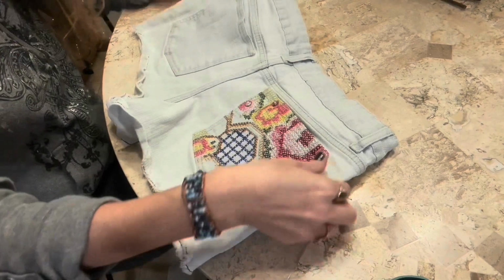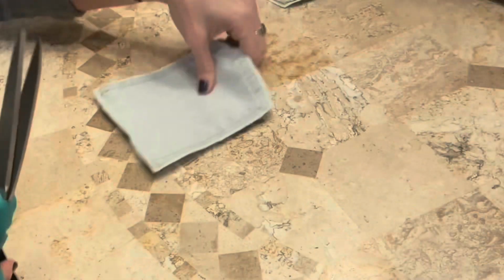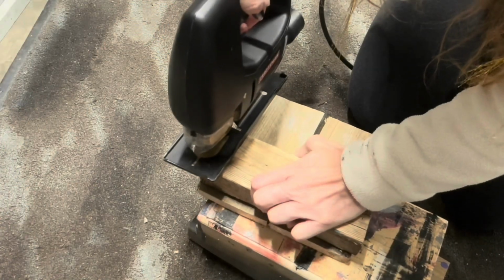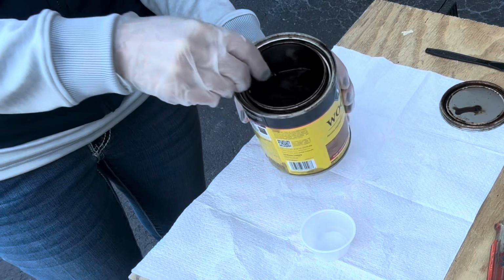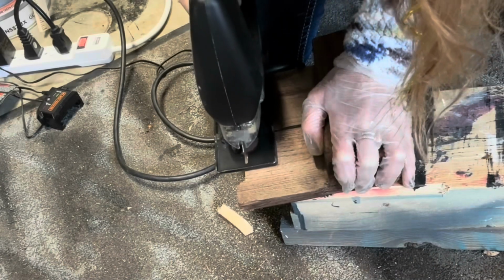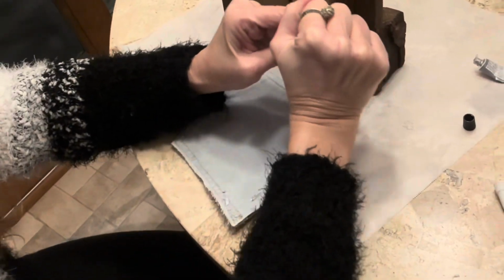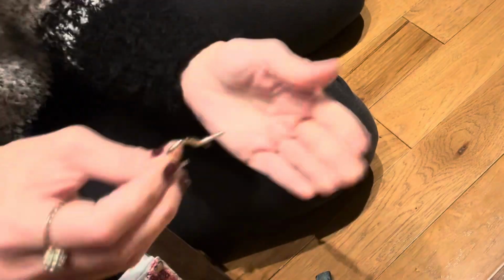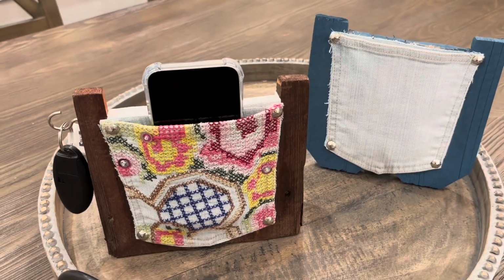DIY Pocket & Scrap Wood Phone Stand And Key Holder!📱🔑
Poppin PJ has a very creative mind and wanted to make a really unique and functional phone stand and key holder using pockets and scrap wood! ￼ This DIY Pocket And Wood Phone Stand And Key Holder is a great gift idea for the holidays or for anytime that you need that special gift! Check it out! It’s Poppin!